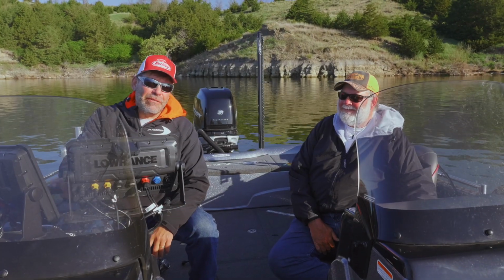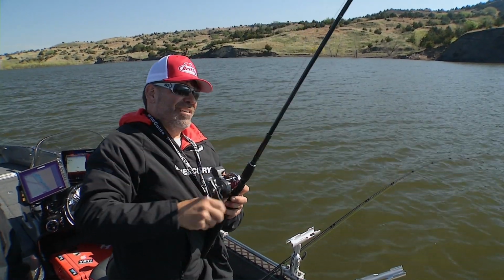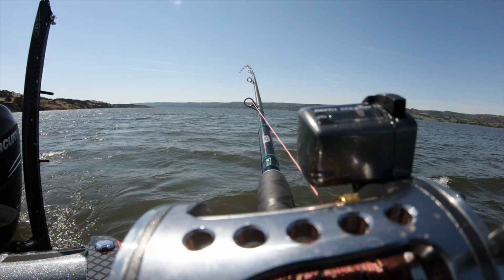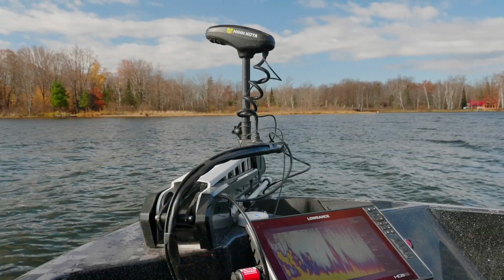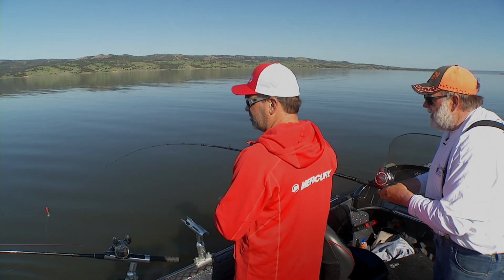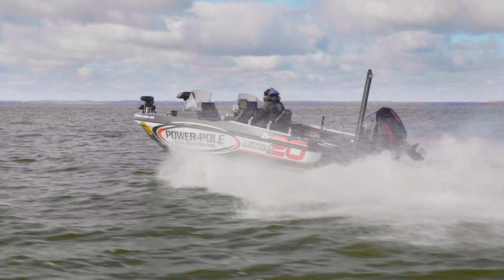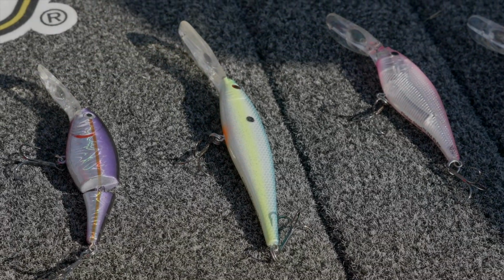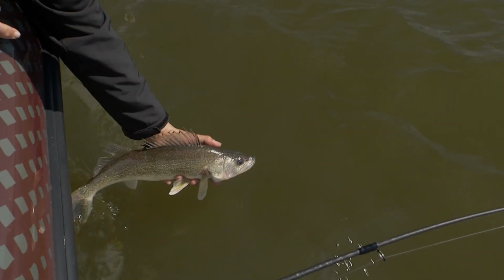Season 16 Episode 2:Trolling Leadcore for Deep Water Reservoir River Walleye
Past tournament champion and professional angler, Keith Kavajecz is joined by Platte Creek Lodge’s Greg Fishman, to explore the waters of Francis Case Reservoir on the Missouri river, in search of post-spawn, deep water, walleye. Keith and Greg pull the new Jointed Flicker Shads on lead core.